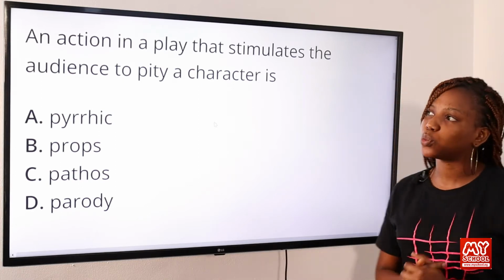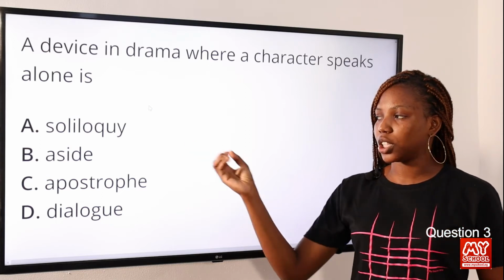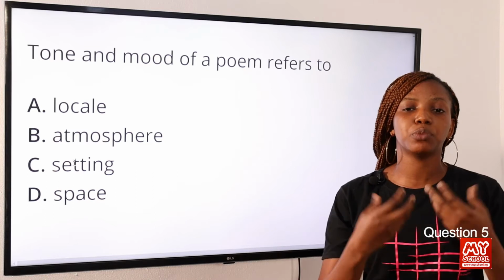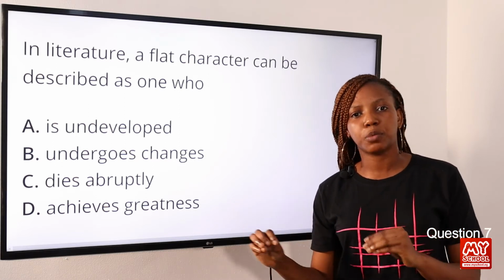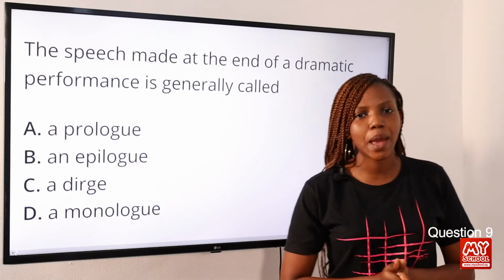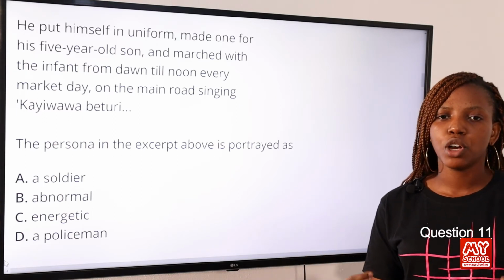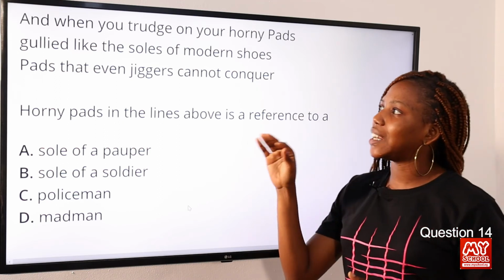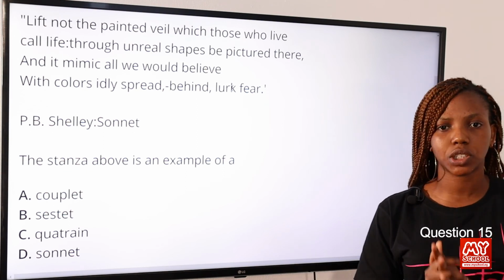JAMB CBT Literature in English 2014 Past Questions 1 - 16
Watch this video showing detailed explanations and solutions to the 2014 JAMB CBT Literature in English Past Questions, specifically from questions 1 to 16.

To see where we're sourcing the questions in this video, which will enable you to follow this video tutorial, and to also get a list of all the questions and passages for JAMB Literature in English for 2014, see this link;

OTHER 2014 LITERATURE IN ENGLISH QUESTIONS;

For other free videos of the other questions, complete with explanations and solutions, please follow their respective links below;

Questions 17 - 30 - Uploading Soon
Questions 31 - 50 - Uploading Soon

If you have issues with any academic questions, we have an army of solutions providers on the Myschool website. We will answer your question within minutes. Just post your Literature problems at this link;

1. JAMB CBT Practice Mobile App;
2. JAMB CBT Practice Software;